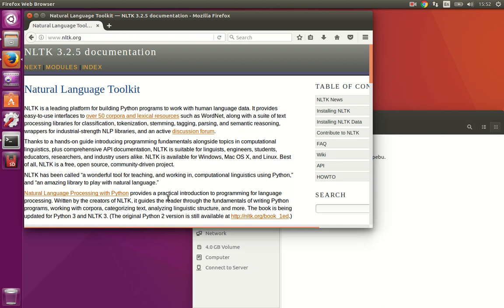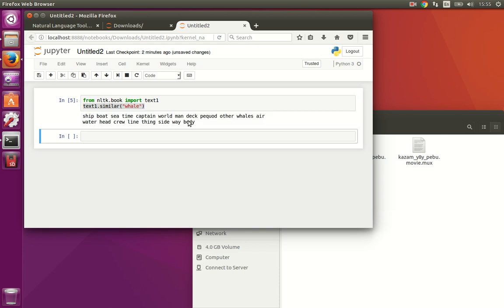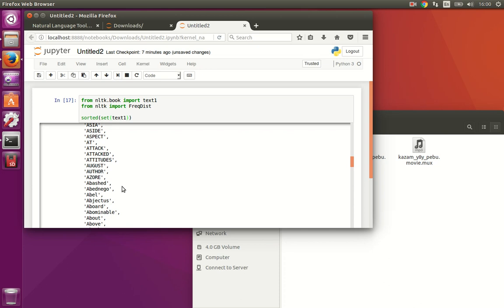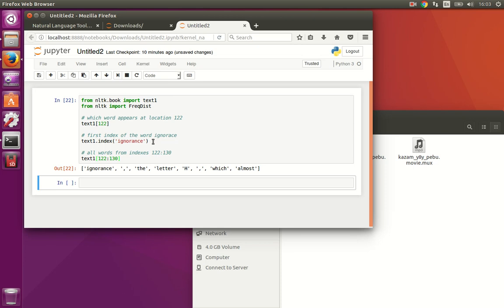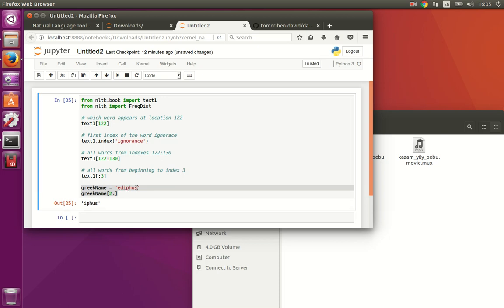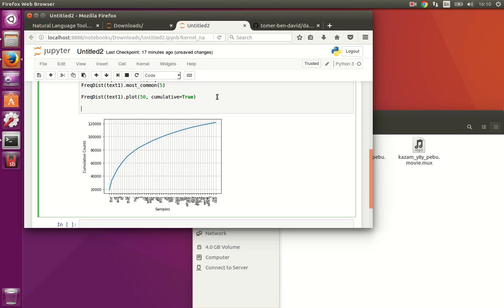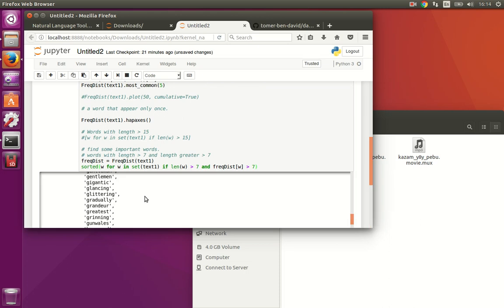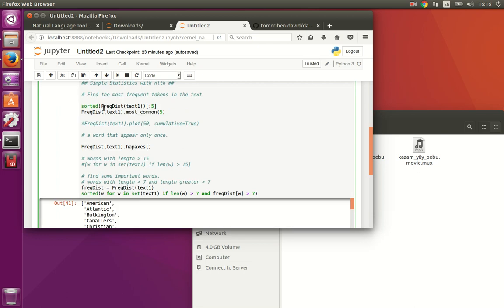Python NLP with NLTK introduction (Natural Language Processing)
Python NLP with NLTK introduction.  Resrouces BOOK: "
Natural Language Processing with Python"